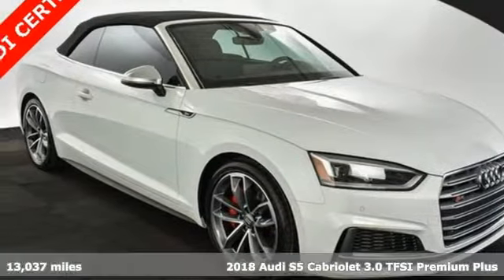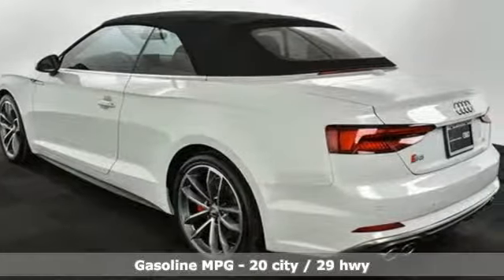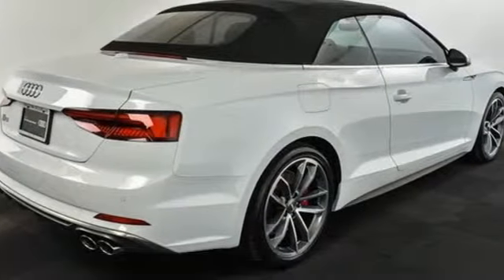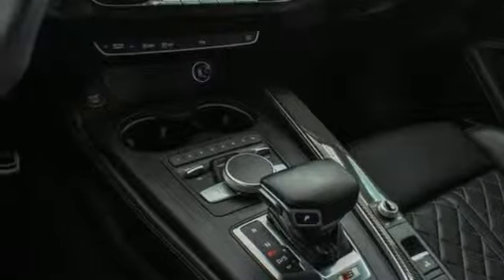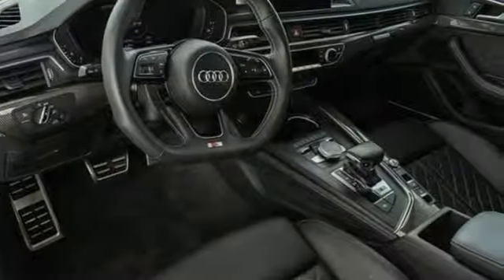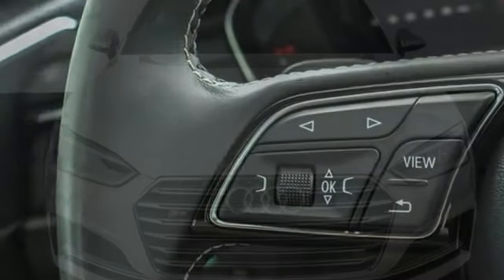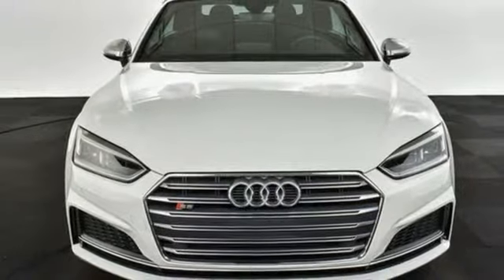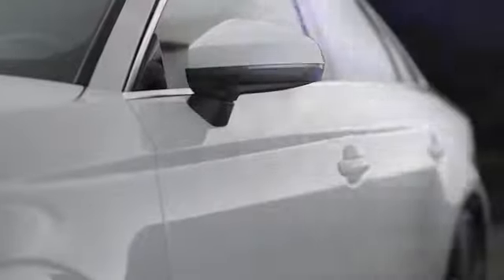Used 2018 Audi S5 Atlanta Alpharetta, GA A15411A - SOLD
Year: 2018
Make: Audi
Model: S5
Trim: 3.0T Premium Plus
Engine: 3.0L TFSI
Transmission: 8-Speed Automatic with Tiptronic
Color: White
Interior: Black
Mileage: 13037
Stock #: A15411A
VIN: WAUY4GF54JN004346
Audi Certified 2018 Audi S5 Cabriolet in Glacier White Metallic/Black Roof over black leather interior. brCARFAX One-Owner. Clean CARFAX.br12.3" Display Audi Virtual Cockpit, AM/FM radio: SiriusXM, Audi MMI Navigation Plus w/MMI Touch, Bang & Olufsen Sound System w/3D Sound, Blind spot sensor: Audi Side Assist warning, Brake assist, Delete Front License Plate Holder, Electronic Stability Control, Exterior Parking Camera Rear, Fine Nappa Seating Surfaces, Front & Rear Red Brake Calipers, Front fog lights, Glass rear window, Headlight cleaning, Heated front seats, Navigation Package, Rain sensing wipers, Rear fog lights, S Sport Package, Split folding rear seat, Sport Adaptive Damping Suspension, Sport Rear Differential, Wheels: 19" x 8.5" 5-Spoke-Cavo Design. 20/29 City/Highway MPGbrAudi Atlanta is the largest Pre-Owned Audi Dealership in the nation. Our inventory moves extremely quickly. PLEASE BE SURE TO SECURE YOUR APPOINTMENT. All vehicles are subject to sale at any time. As a courtesy to our clients, a partial payment and signed agreement will secure an appropriate window of time to allow for travel to inspect and accept the vehicle.

Address:
5805 Peachtree Boulevard